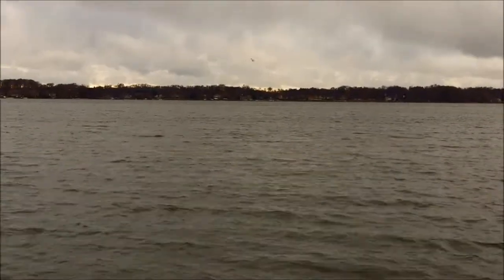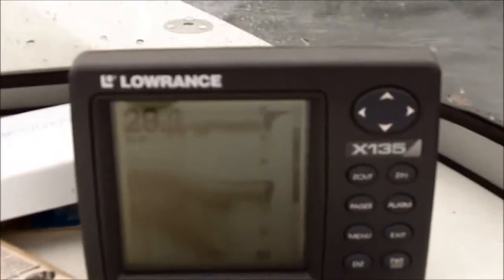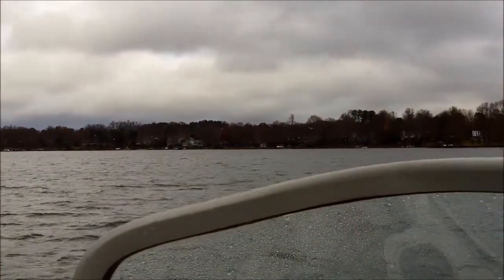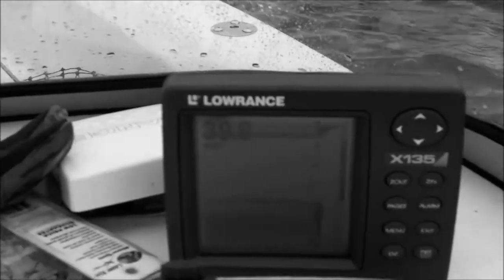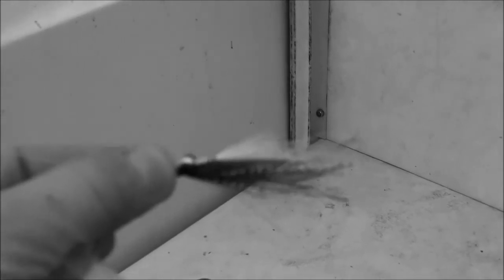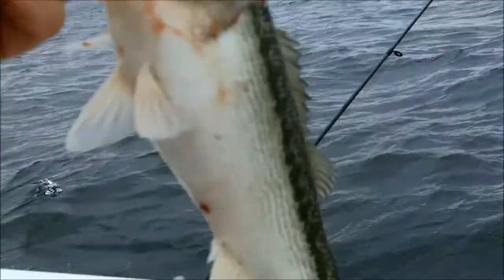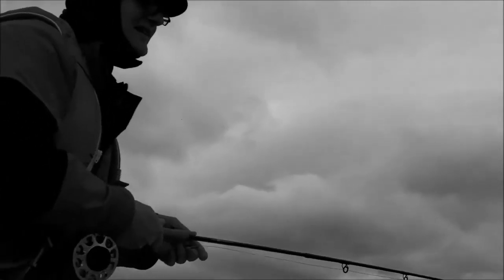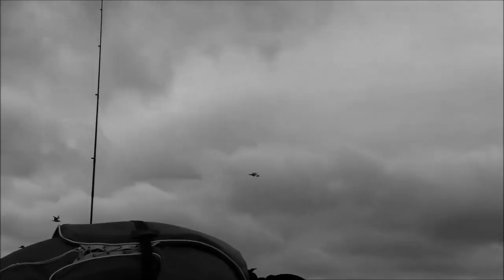Lake Norman Fishing Dec 7th 2014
Fishing on Lake Norman